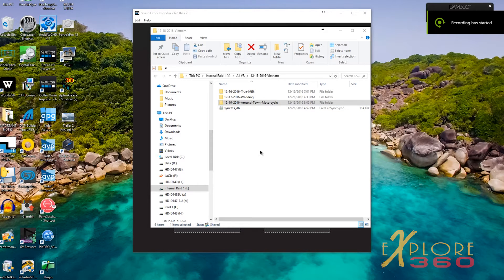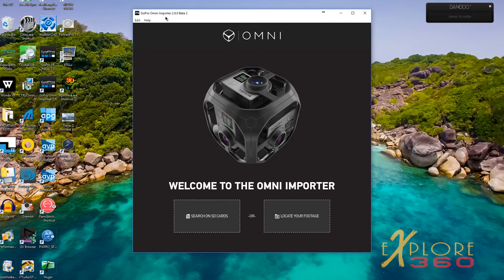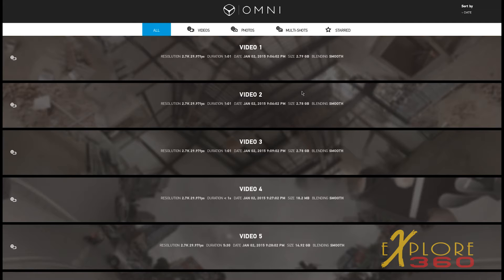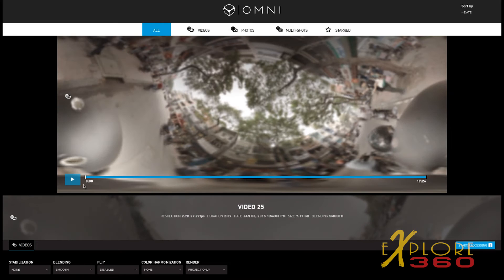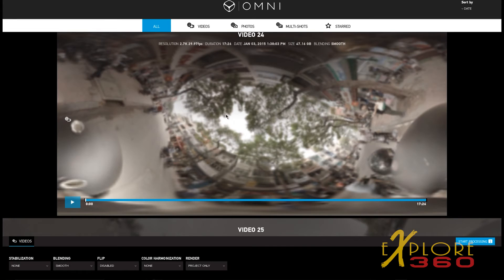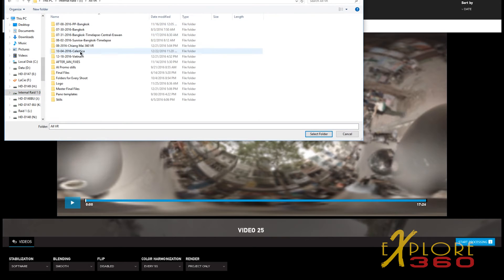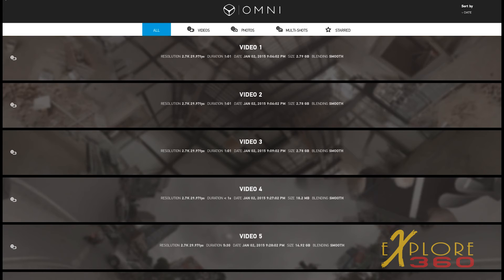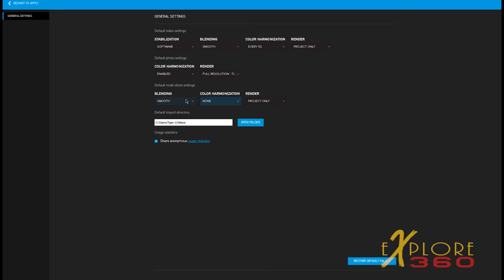How to use the Omni Importer Beta 2.6 Release Candidate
I've been getting a lot of request for a how to video about the Omni importers newest version beta 2.6. This newest is now the release candidate with most of the bugs fixed. The majority of changes in this version of Autopano Video have been to the Omni Importer. Let's go through how to properly use the Omni Importer with your GoPro Omni 360 rig.

ABOUT:
Utilizing state of the art technology, Al Caudullo, and his team have been delivering award winning compelling productions spanning the globe. Exotic destinations blended with unique cultural experiences give viewers an experience like no other.